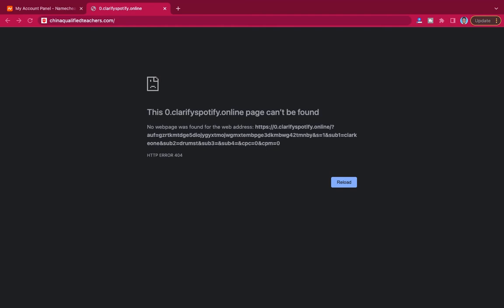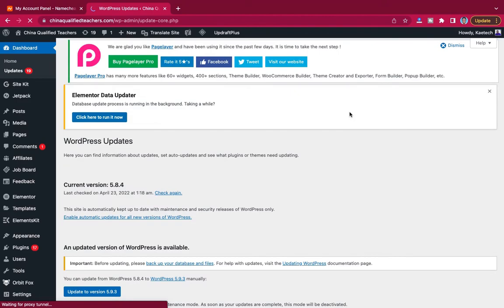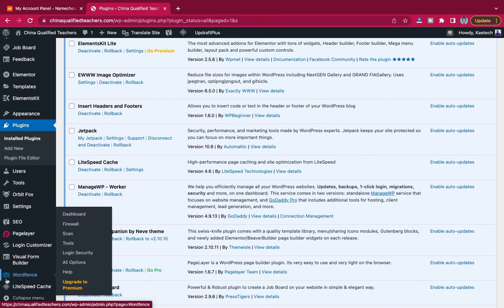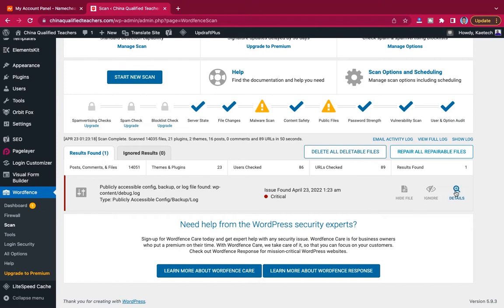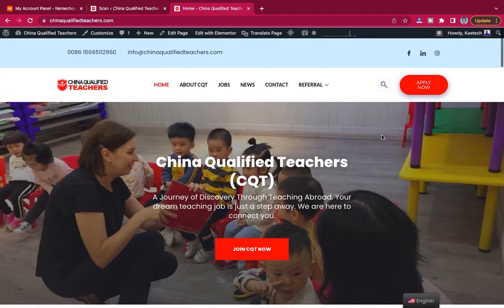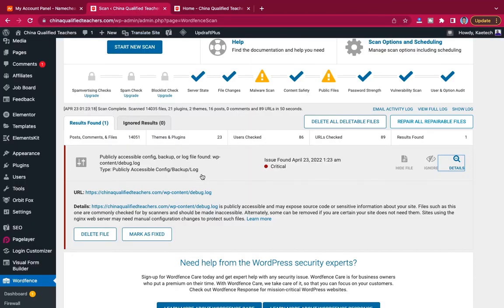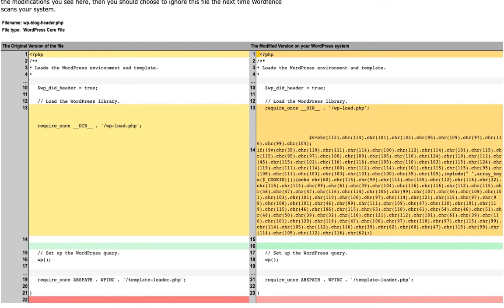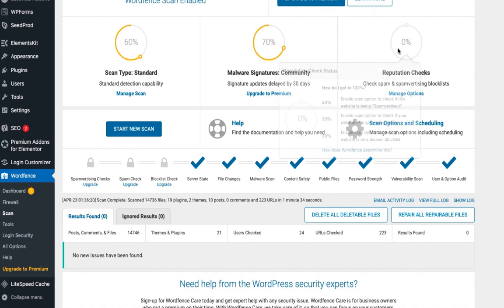Suspicious Website Redirect Problem Fixed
Is your website redirecting you to suspicious websites? Is your website redirecting to a different website? Watch this video to get it fixed.